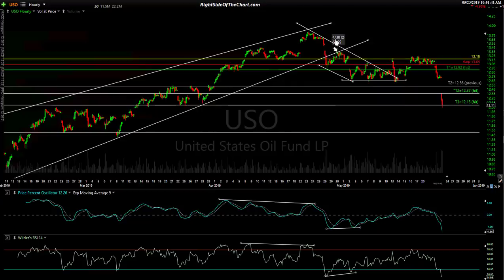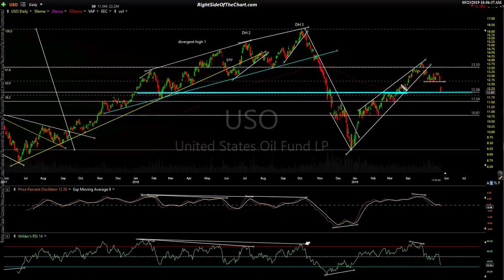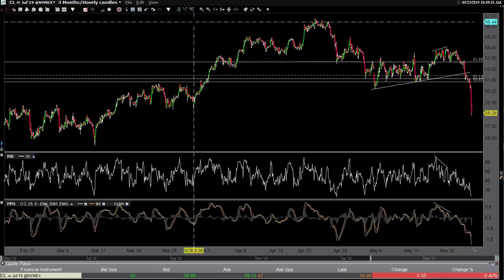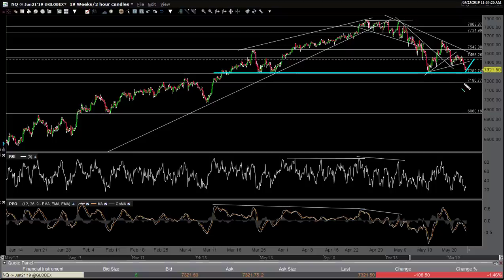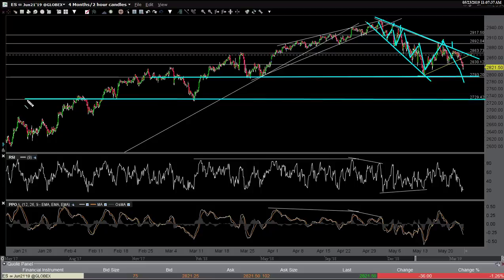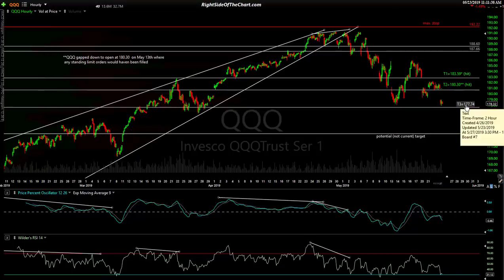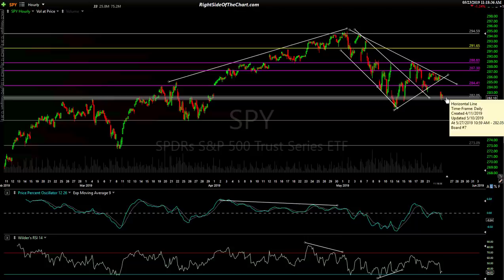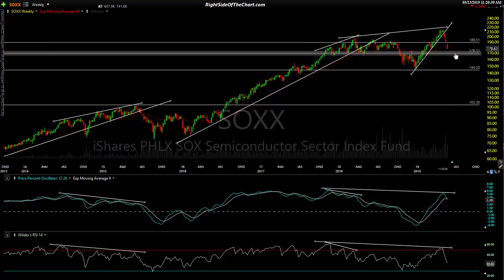Market Analysis & Trade Ideas Update 5-23-19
Technical analysis of the US stock market & several trade ideas on RSOTC such as crude oil, semiconductor stocks & more along with some considerations to make when swing trading, especially during periods of elevated market volatility.